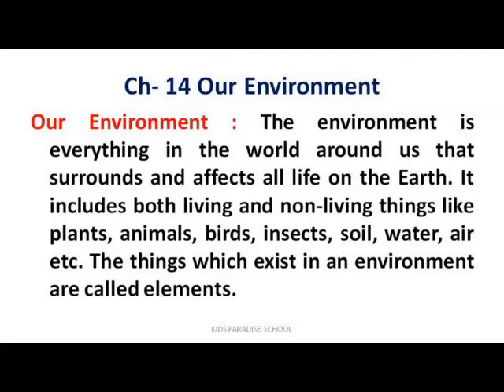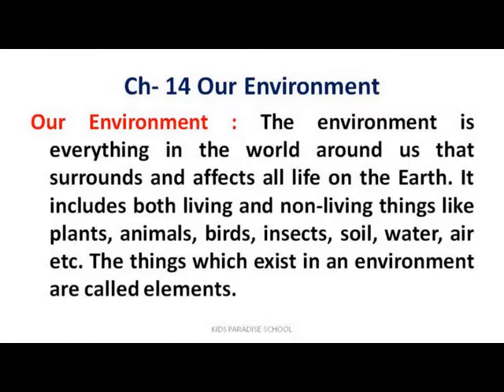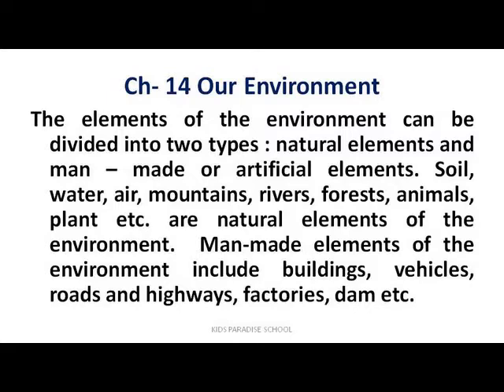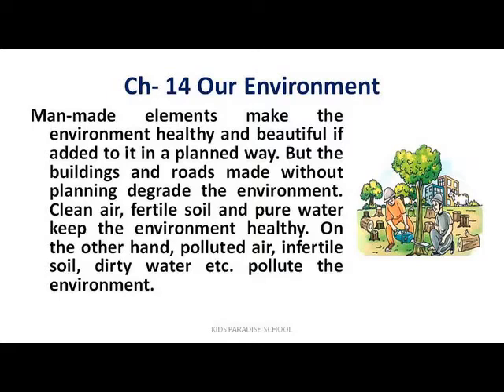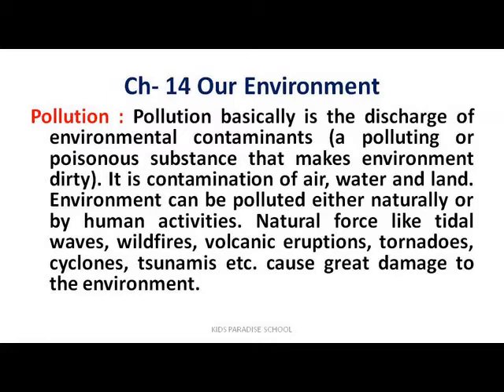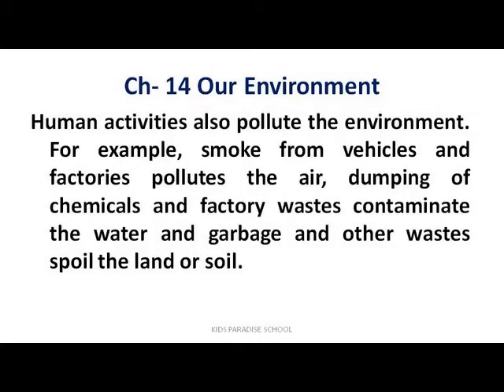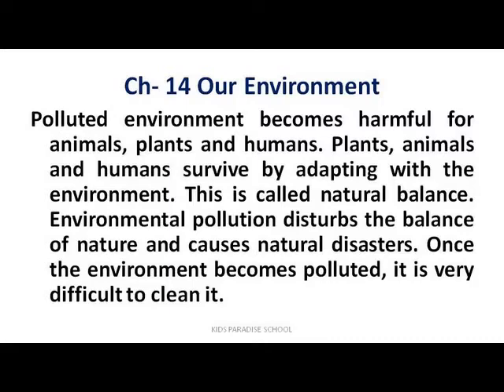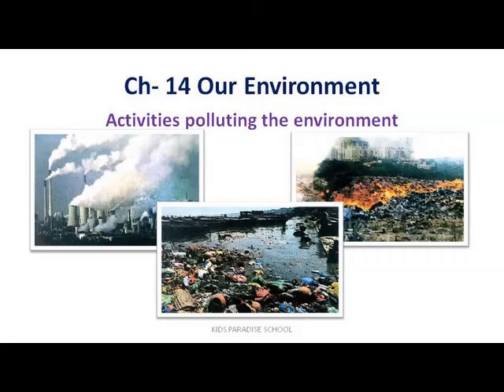KIDS PARADISE SCHOOL Class 5 SCIENCE Ch 14 Our Environment LE 1